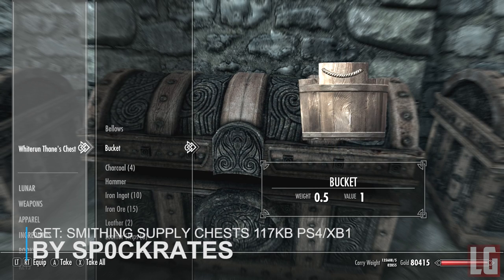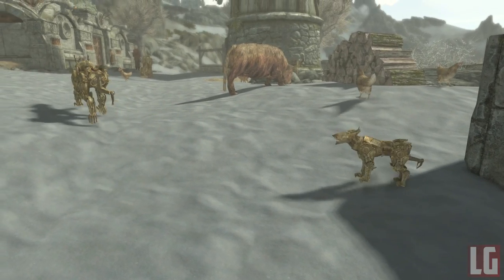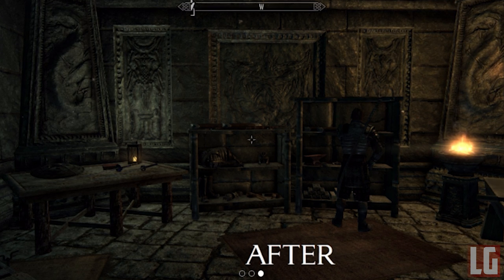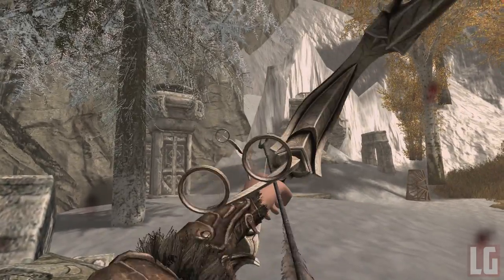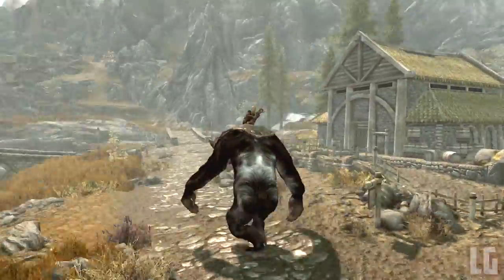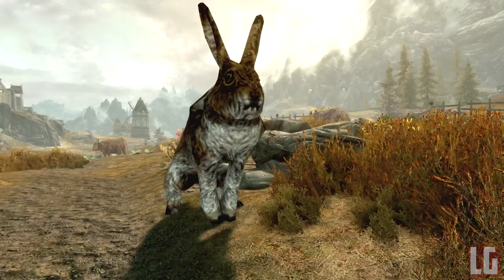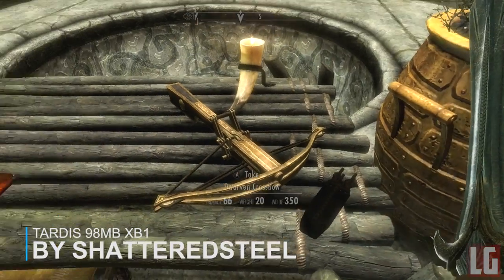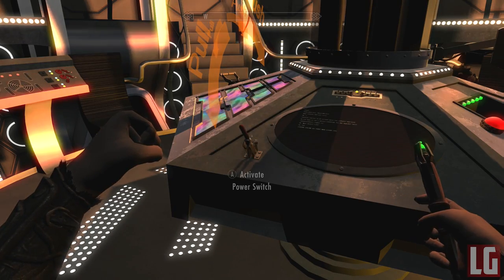8 BRAND NEW Console Mods 67 - Skyrim Special Edition (XBOX/PS4/PC)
In today's video we have 8 console mods to look at including Dwemer Dogs, Monster Mounts and Jurgholm.  Let me know what your favourite mod showcase was!

➥PSN - xLunarCraft